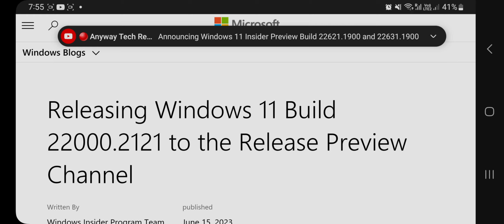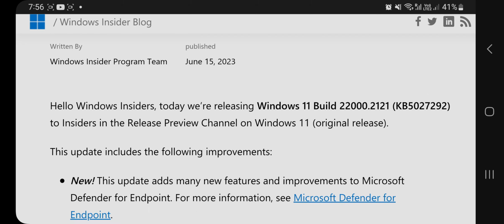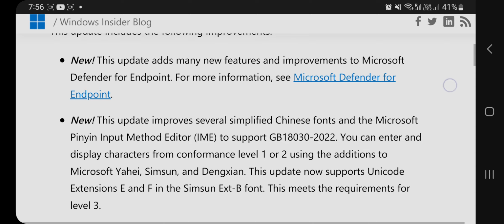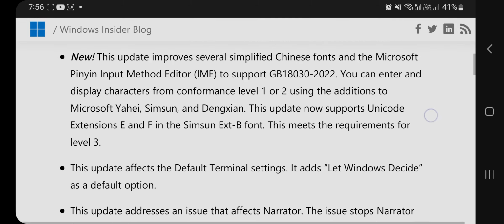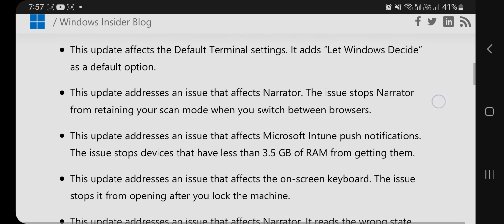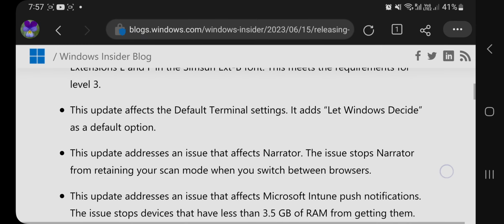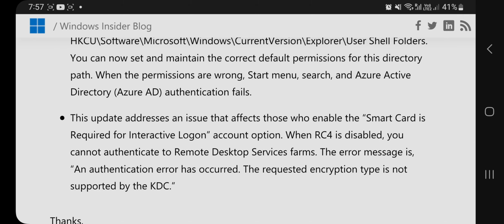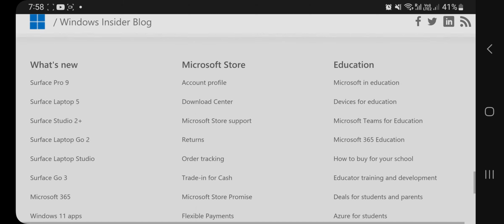Releasing Windows 11 Build 22000.2121 to the Release Preview Channel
In this video, I'm going to show you how to install the latest Windows 11 build 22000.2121 on your PC. This build is part of the Release Preview Channel, which means it's more stable and reliable than the Dev Channel builds. If you want to try out the new features and improvements of Windows 11 before it's officially released, this is the best way to do it.

To install this build, you need to be a Windows Insider and join the Release Preview Channel. You can do this by going to Settings then Update & Security  then Windows Insider Program and clicking on Get Started. Then, follow the instructions to link your Microsoft account and choose the Release Preview Channel. After that, you need to restart your PC and check for updates. You should see the Windows 11 build 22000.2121 available for download and installation.

In this build, you can expect to see some changes in the Start menu, Taskbar, Settings app, File Explorer, Widgets, and more. You can also enjoy the new sounds, wallpapers, themes, and animations of Windows 11. I'll go over some of these changes in detail in the video, so make sure to watch till the end.